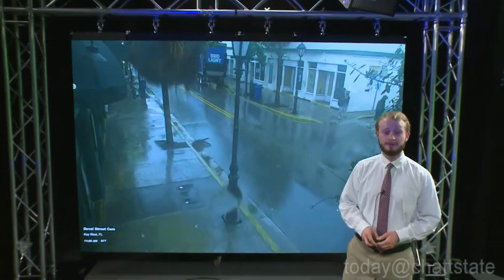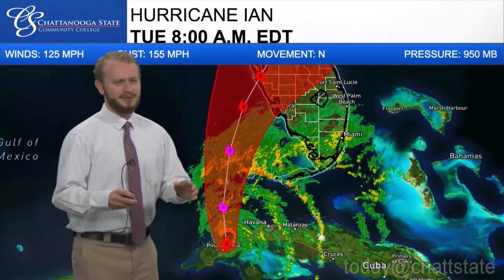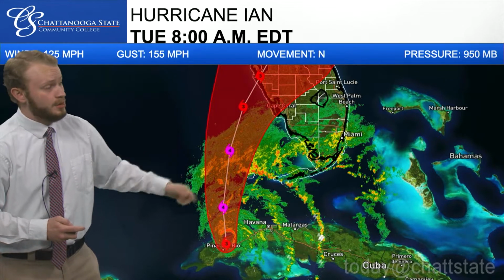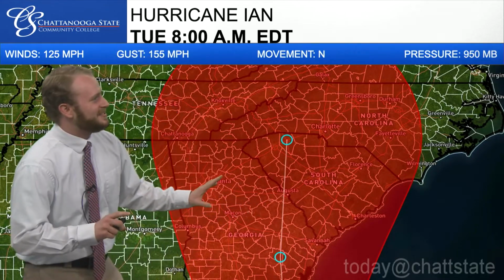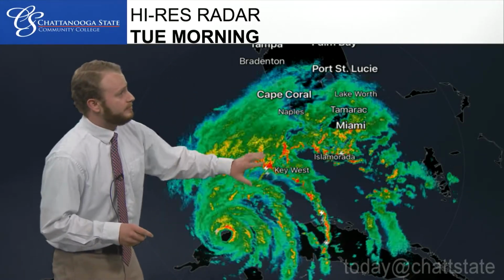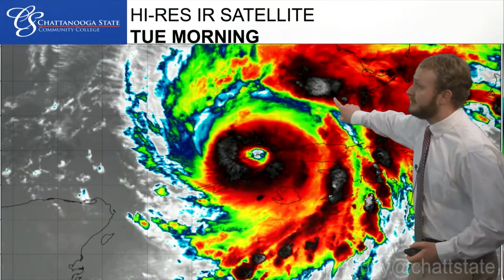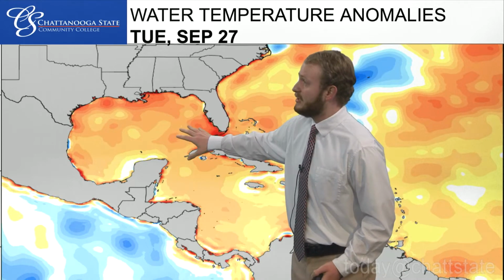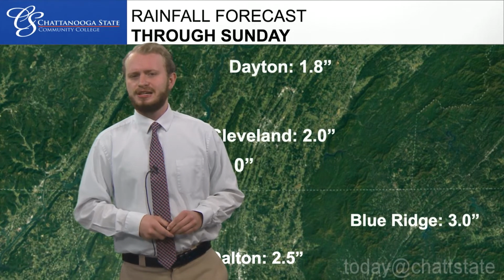Hurricane IAN Update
Chief Forecaster Ashton Holt with the latest on Hurricane Ian.